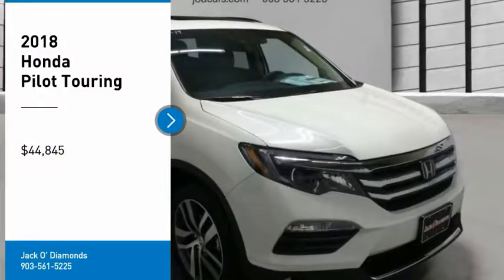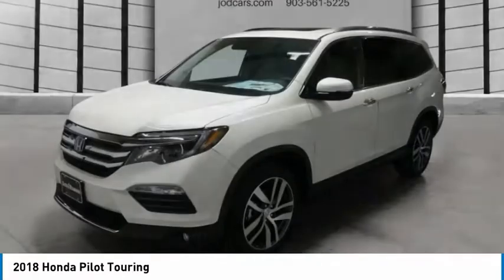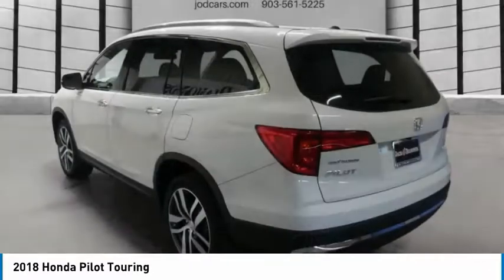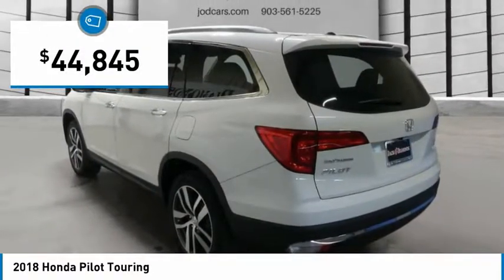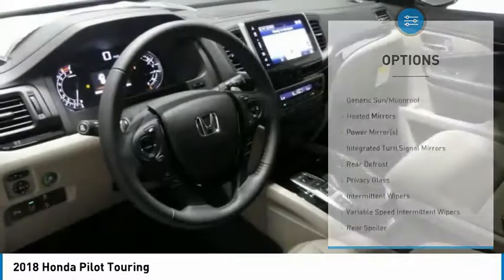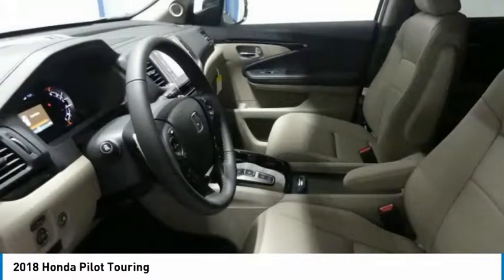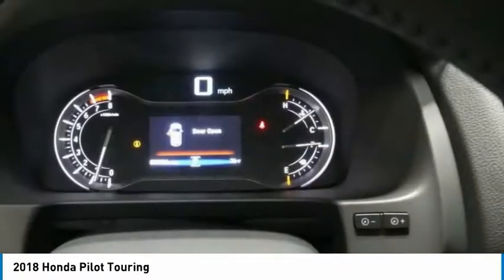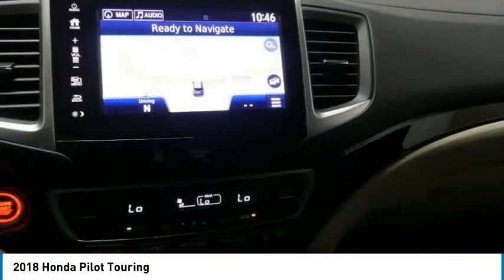2018 Honda Pilot 18HPI61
2018 HONDA PILOT Tyler, TX
Stock# 18HPI61

Find out why everyone is talking about this widely acclaimed 2018 Honda Pilot Touring.

* This Honda Pilot Touring Is Loaded with Features *
Window Grid Antenna, Wheels: 20  Alloy, Wheels w/Machined Accents, VSA Electronic Stability Control (ESC), Voice Activated Dual Zone Front Automatic Air Conditioning, Valet Function, Trunk/Hatch Auto-Latch, Trip Computer, Transmission: 9-Speed Automatic -inc: Shift-By-Wire (SBW) and paddle shifters, Transmission w/Driver Selectable Mode.